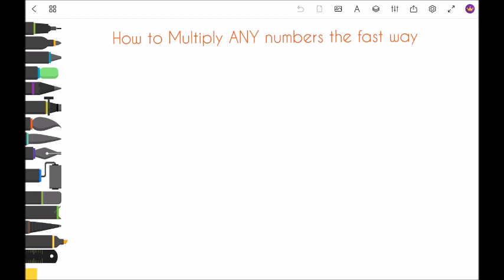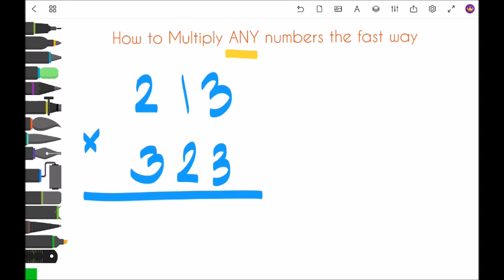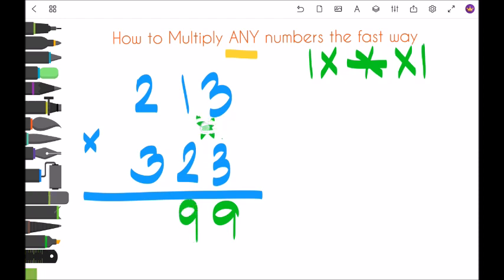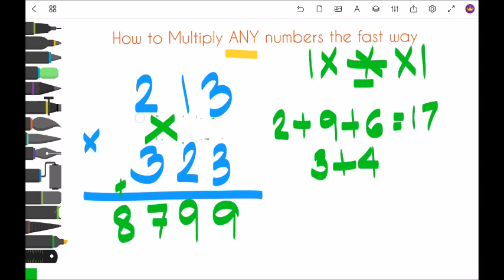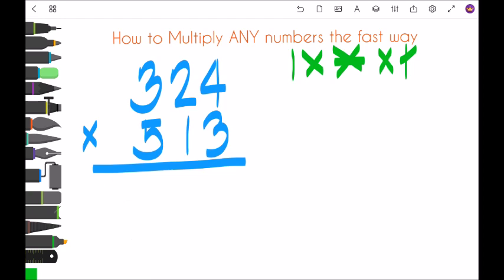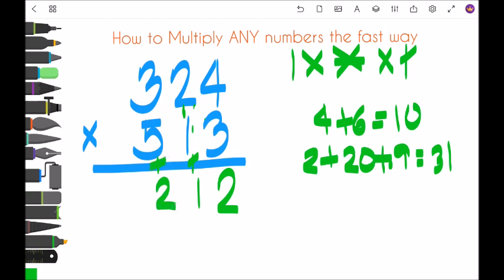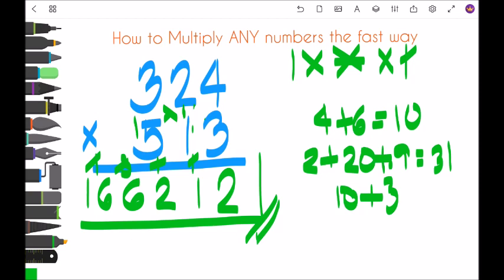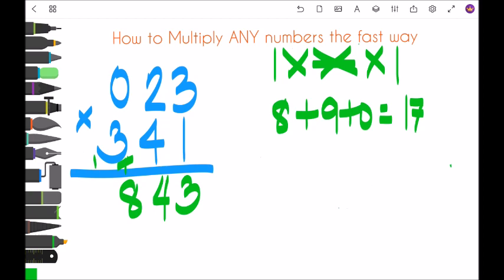How to multiply ANY numbers the fast way! Math Made Easy!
cookingtips,
bakingtips,
education,
math,
math magic,
quick solving,
mathematics,
food reviews,
diy,
solving,
tricks,
learning,
solving problem,
spelling,
vlog,
basic solving,
math made easy,
math tricks,